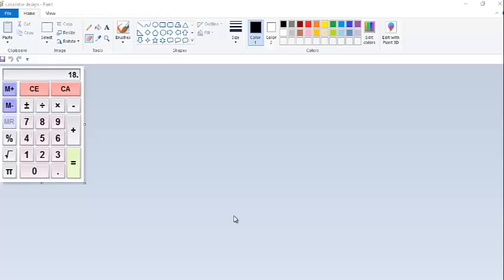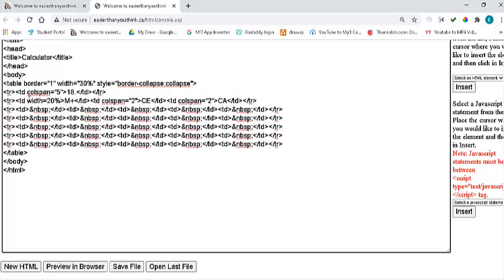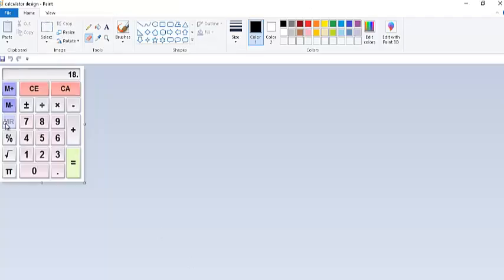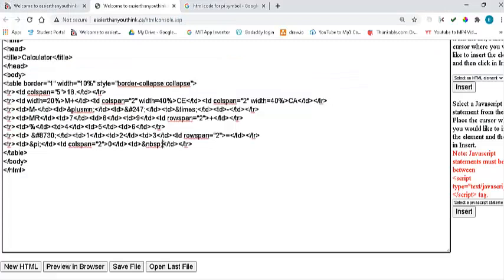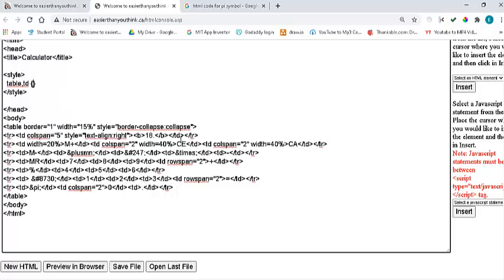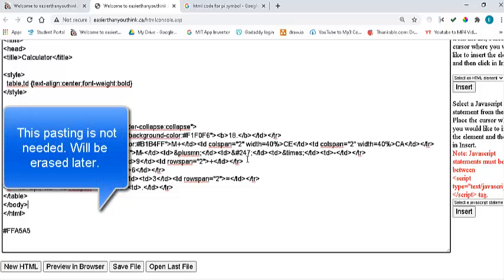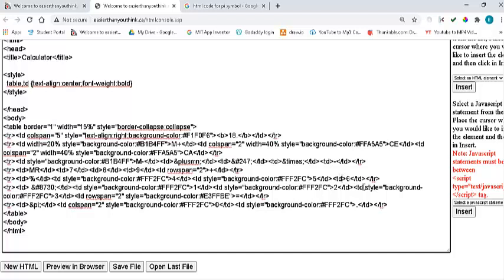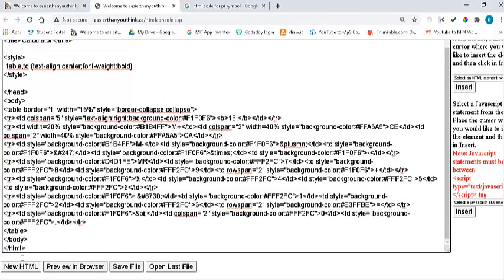ics2o0, calculator design